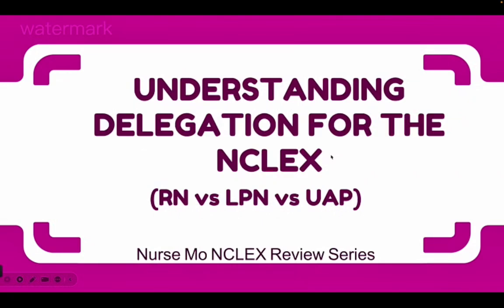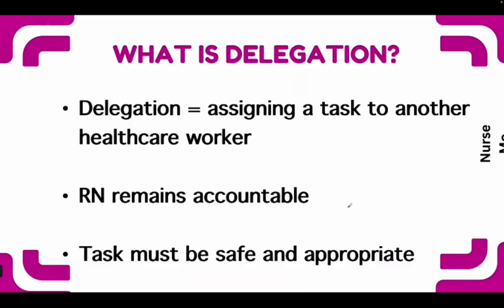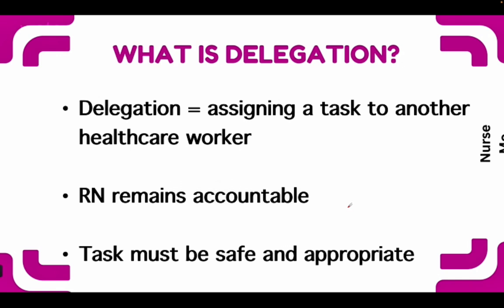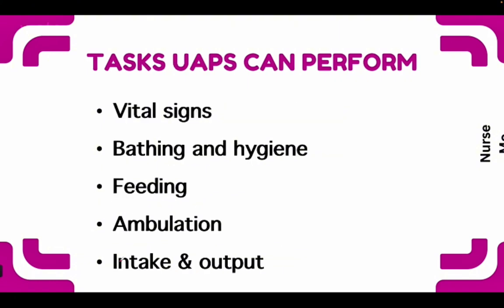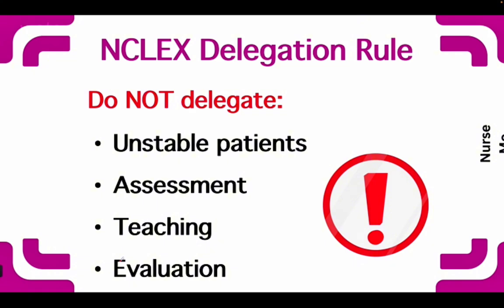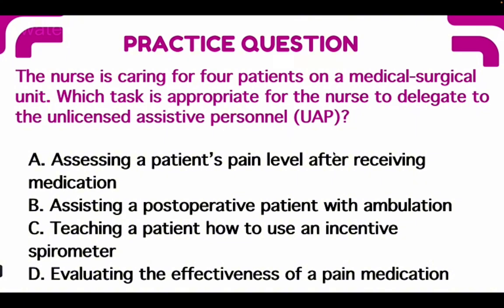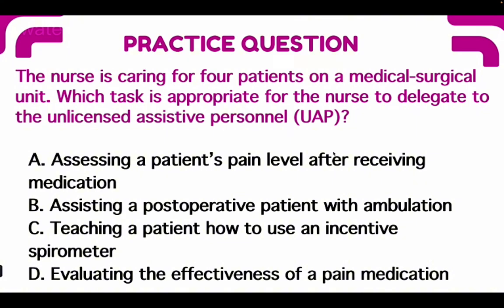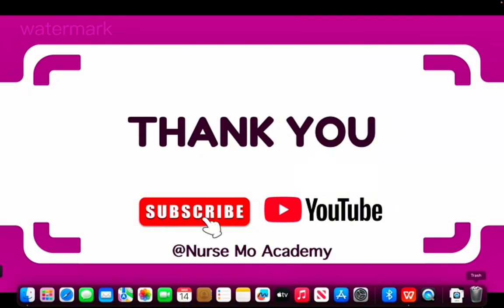NCLEX Delegation Made Easy (RN vs LPN vs UAP) + Practice Questions and Examples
Struggling with NCLEX delegation questions? This video breaks it down in the simplest way possible so you can finally understand who does what.

In this video, you’ll learn:
- RN vs LPN vs UAP roles
- Easy delegation rules
- Practice question with explanation

Perfect for international nurses preparing for NCLEX.